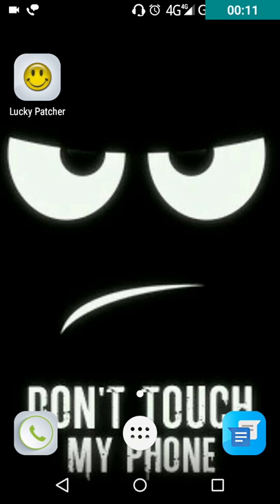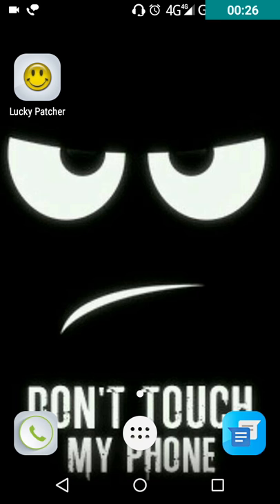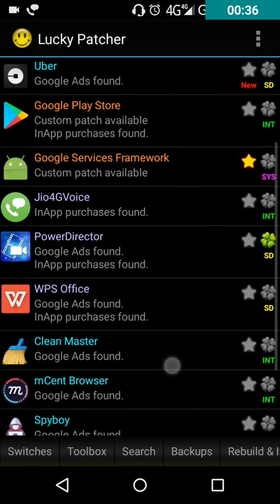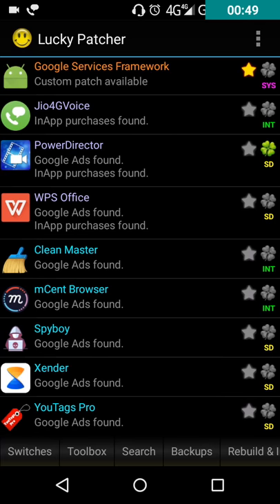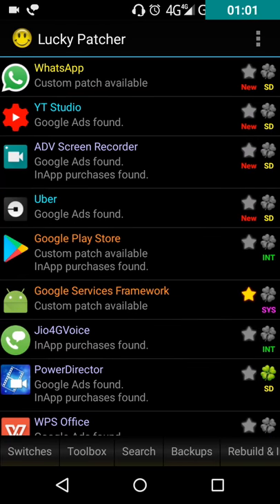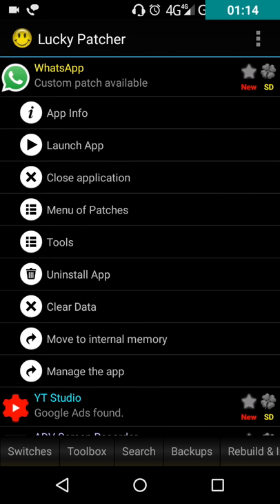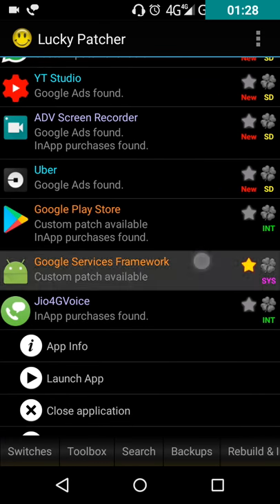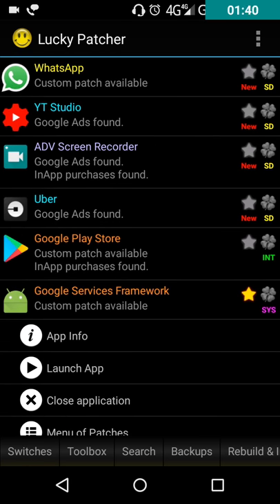How to move non movable apps to SD card | root | Lucky Patcher | English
In this episode I gonna show that how to move non movable apps to SD card.
Link to How to download lucky patcher ~

Comment for another video of your choice